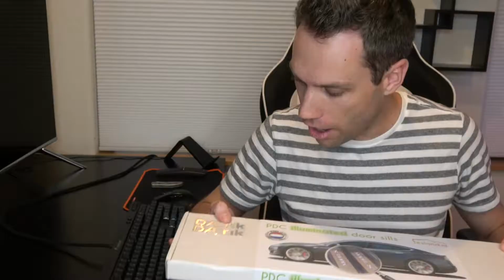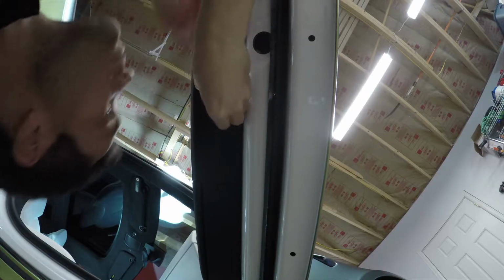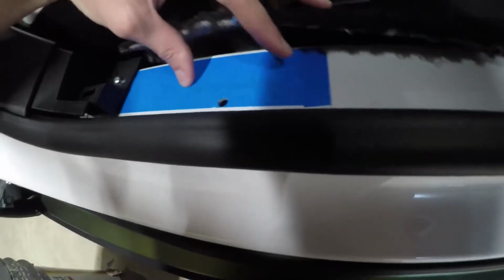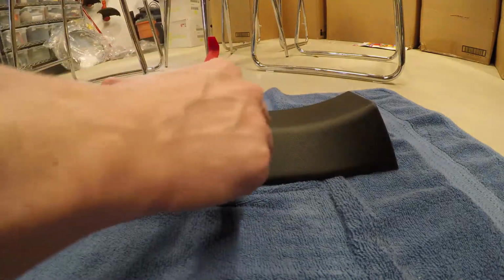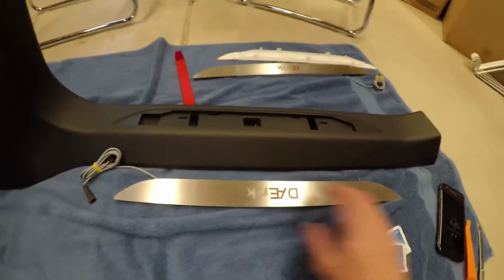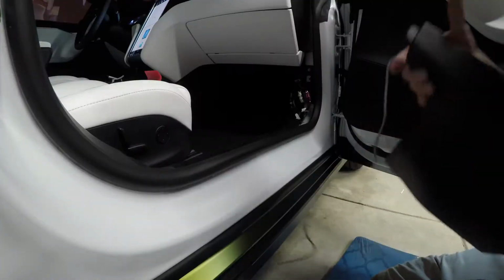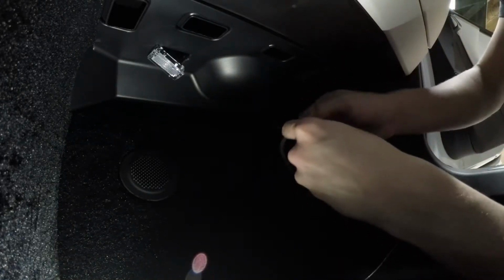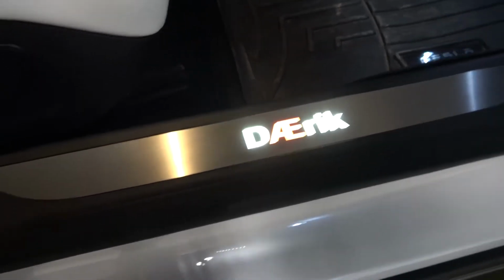Illuminated Door Sill Plates Model S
This is a video of a happy costumer of our illuminated doorsills.
she made a customised item for him, with his own logo
Here is a link to the channel of Daerik.